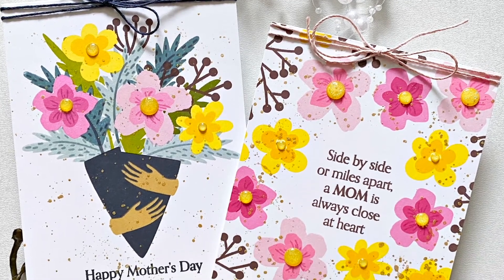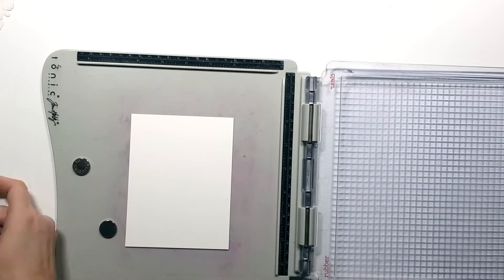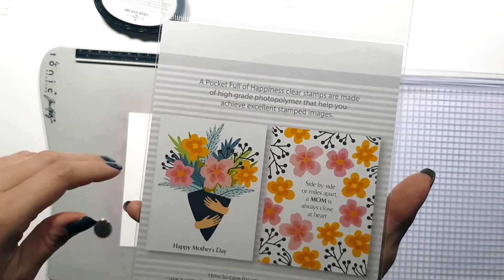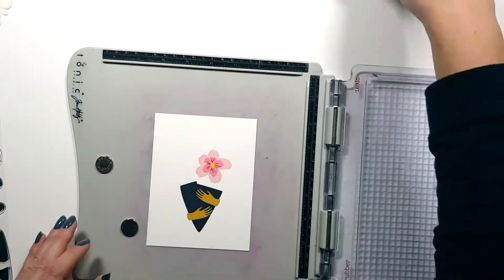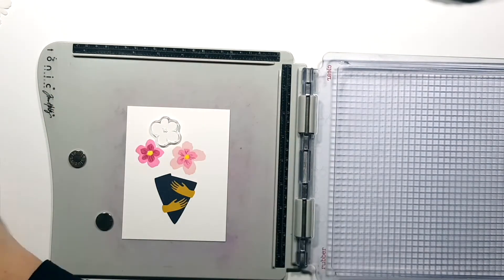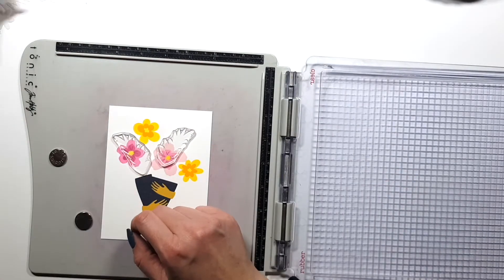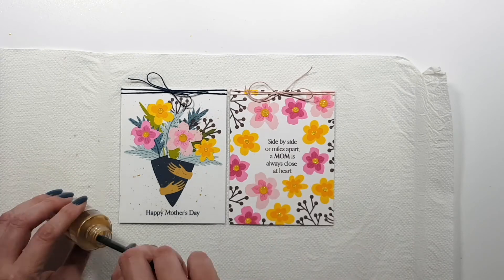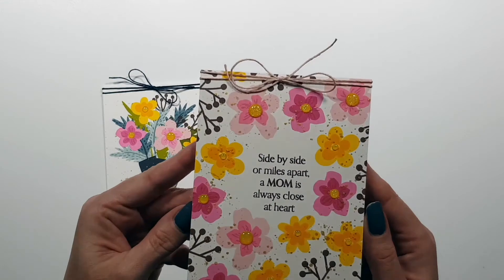#53 Introducing the For Mom Stamp Set - A Pocket Full of Happiness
Products used:

* A Pocket Full of Happiness For Mom Stamp + Cut File Bundle